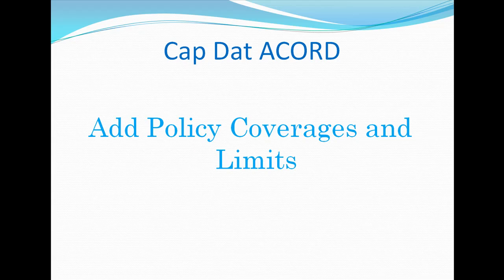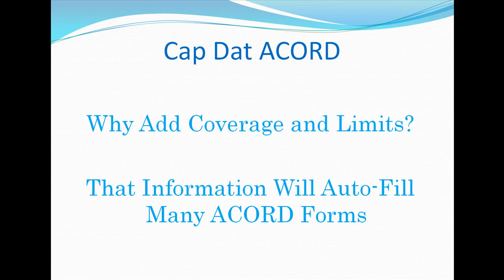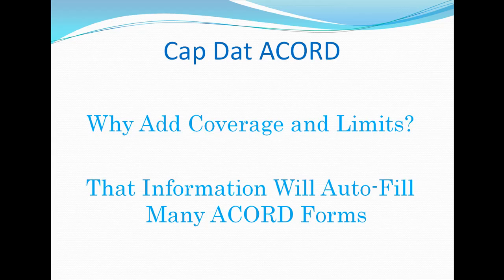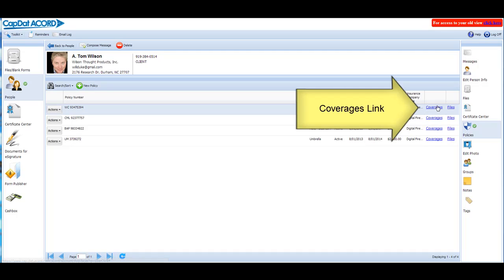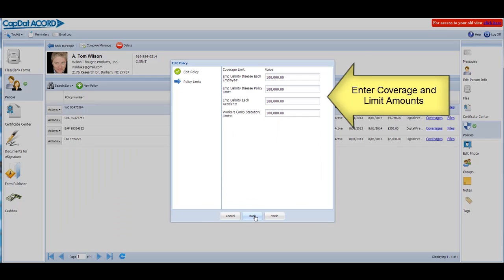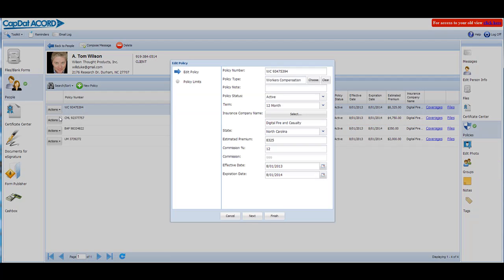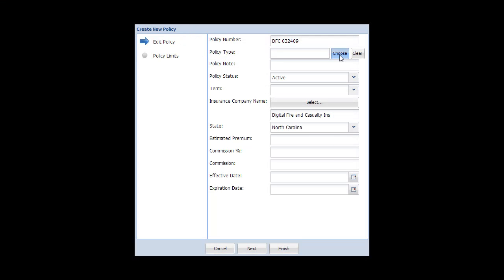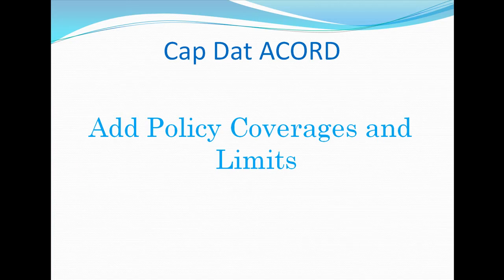Policy Coverages and Limts in Cap Dat ACORD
Learn how to add policy coverages and limits to Cap Dat ACORD. This allows you to enter your data once and use forever.